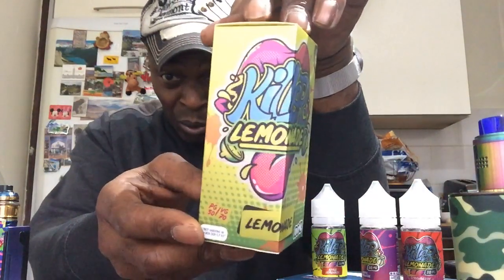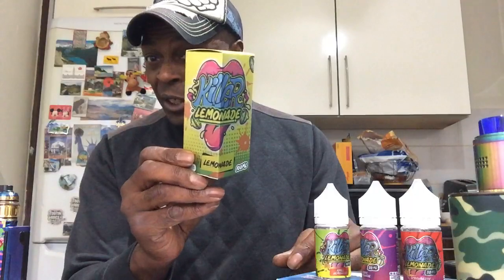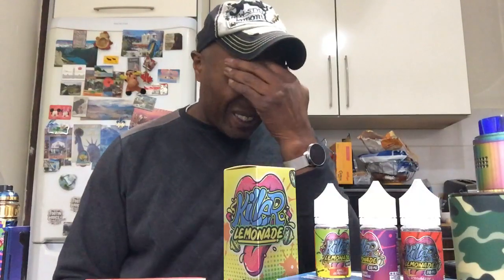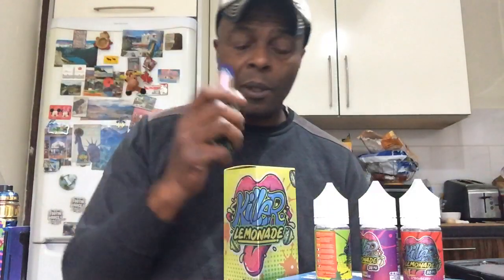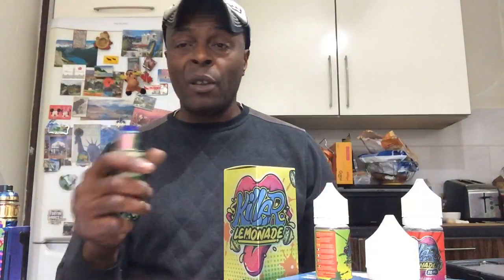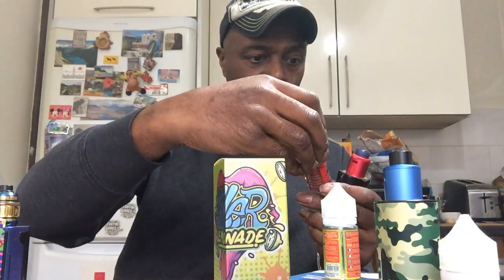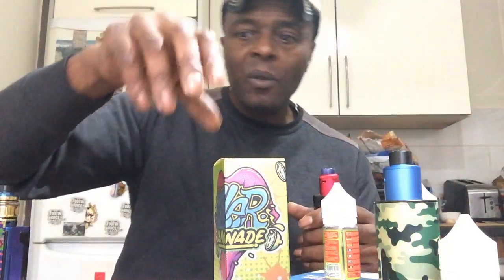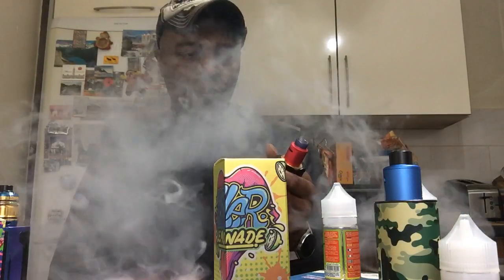Moonshine Vaper Review of the New killer lemonade range & Drvapes pink range & the X series salts .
This video is for adults only. Check out moonshine Vaper on Facebook and Instagram